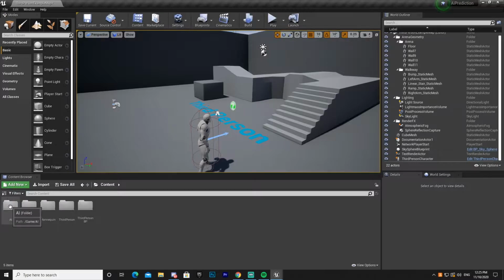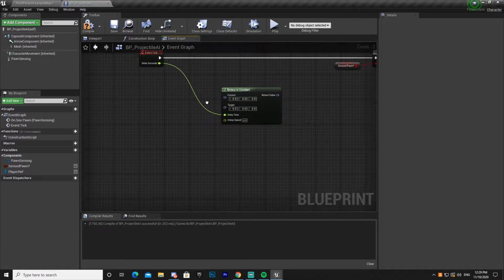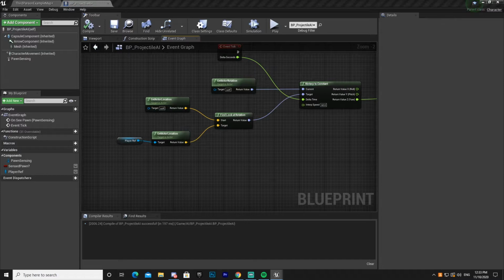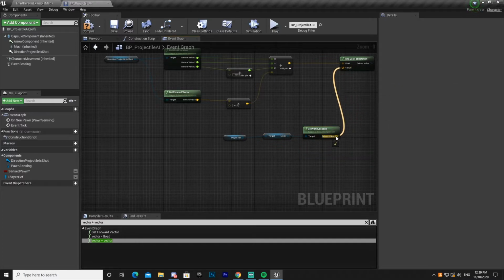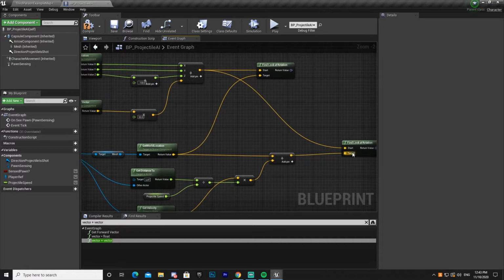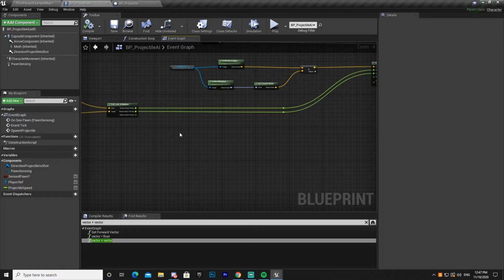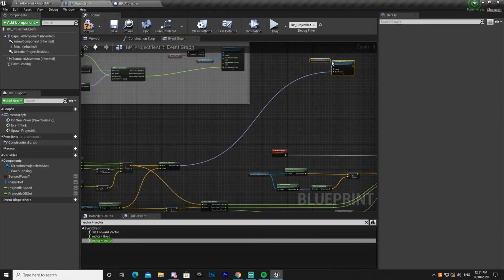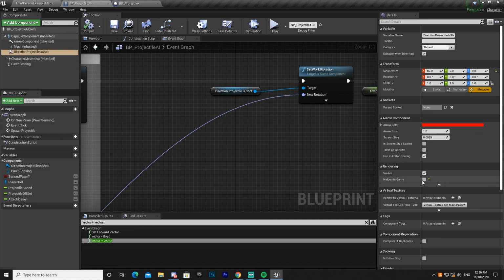Advanced AI - Predicting enemies locating and shooting them [Unreal Engine 4]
In this Unreal Engine 4 tutorial I will show you how to create an AI capable of predicting the enemies future location based of things such as projectile speed, distance between the AI and player, as well as the speed of the player.

As well as predicting the the players location to shoot a projectile at them I also show you how to rotate the AI at a set speed and create/shoot a basic projectile.